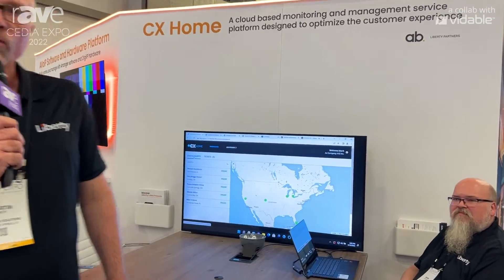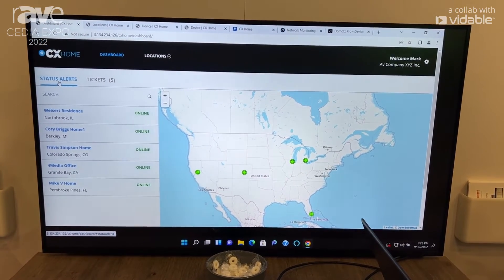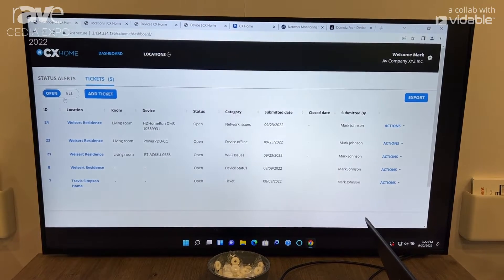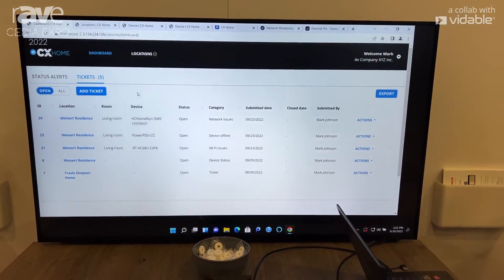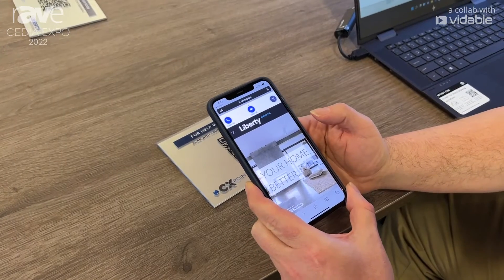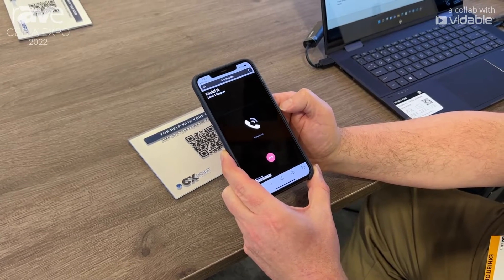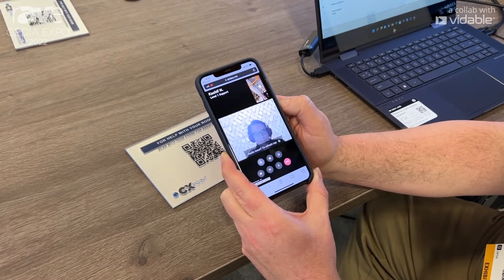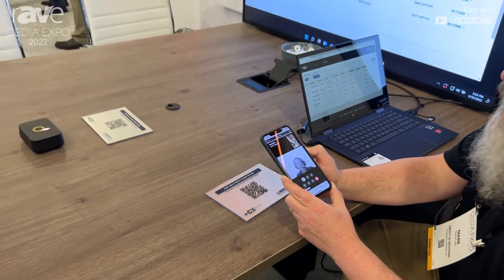CEDIA Expo 22: Liberty AV Demos CX Home Remote Network Monitoring and Remediation Platform